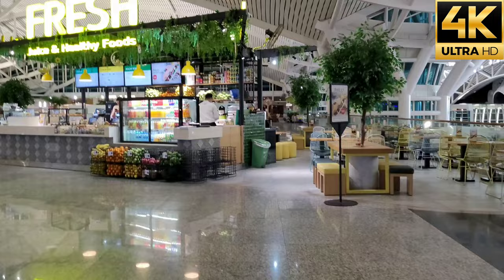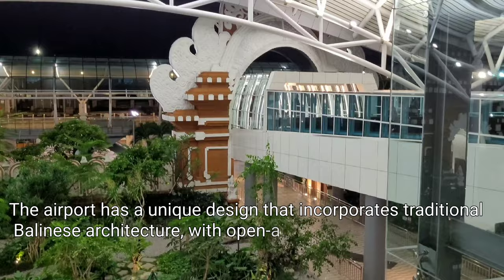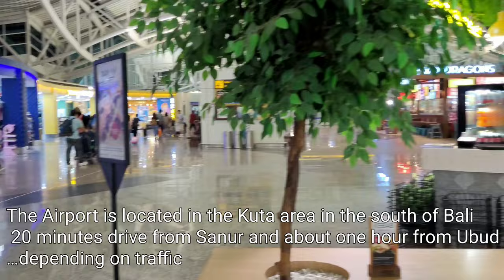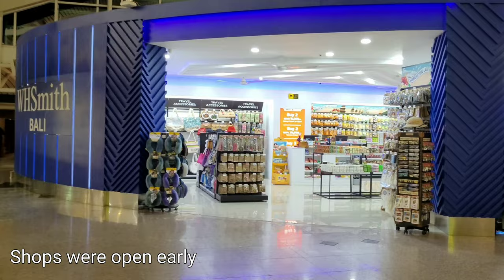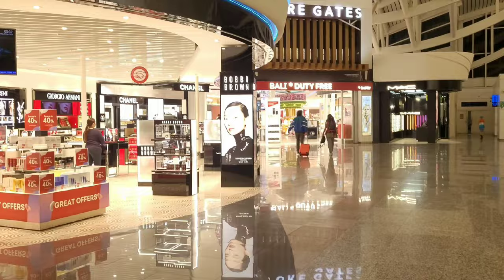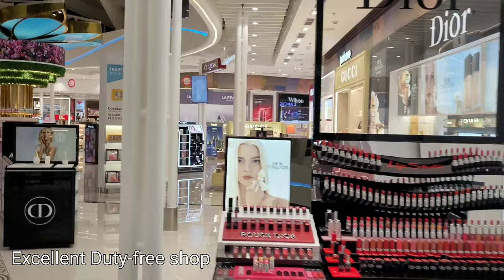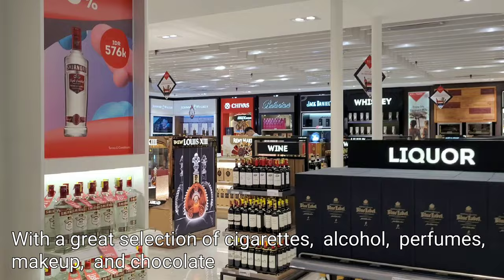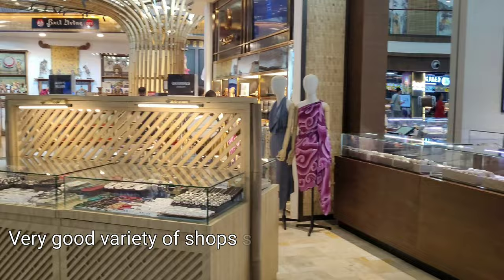Exploring Bali's Gateway: A Fascinating Tour of Ngurah Rai Airport in Denpasar Bali Indonesia 🇮🇩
Welcome to an exciting tour of Bali's Ngurah Rai Airport, located in the vibrant city of Denpasar! In this video, we'll take you on a journey from the moment you enter the airport to your departure, exploring the many amenities, facilities, and services available to make your travel experience seamless and enjoyable.

We'll start by taking you through the various check-in counters and baggage drop-off areas. Then, we'll show you around the departure lounge, where you can relax and enjoy a variety of dining options, from local Indonesian cuisine to international fare. We'll also take a look at the duty-free shops, where you can purchase souvenirs and gifts for loved ones back home. From there, we'll guide you to the boarding gates, where you can board your flight with ease, knowing that you have experienced the best of what Ngurah Rai Airport has to offer. Join us on this journey and let's explore this airport together!